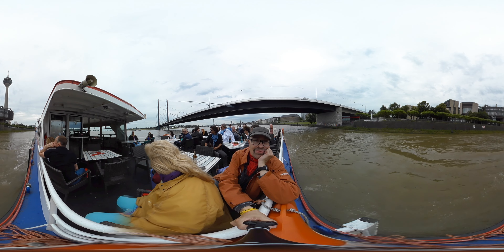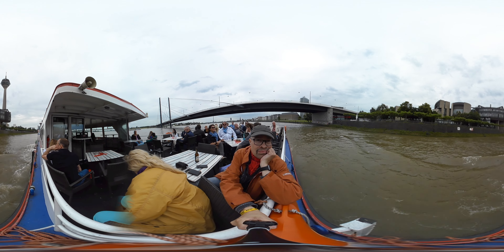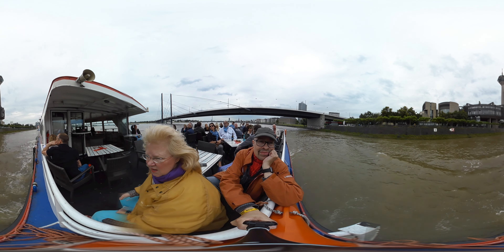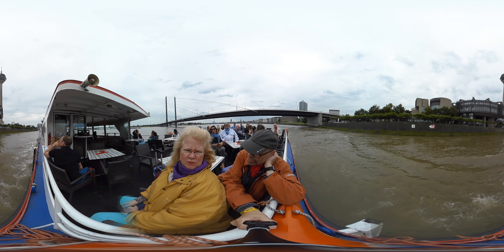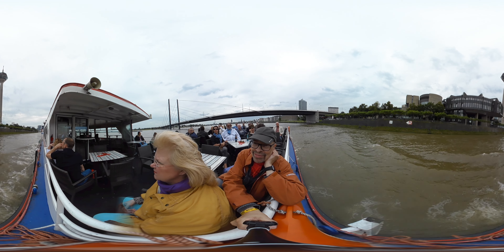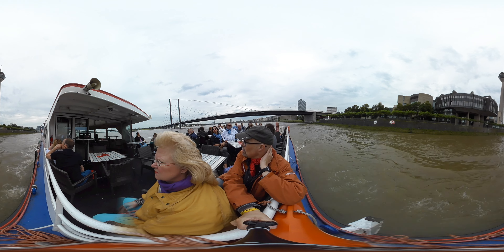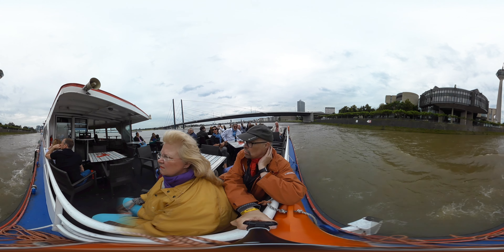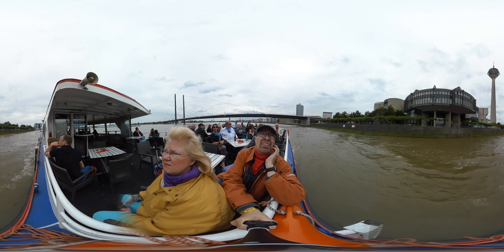Sightseeing cruise on the Rhein, in Düsseldorf.